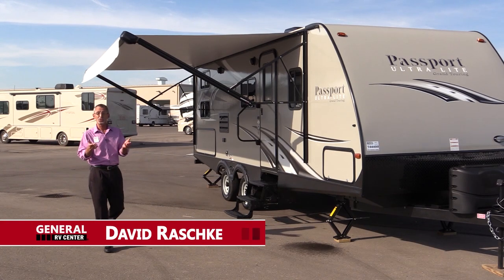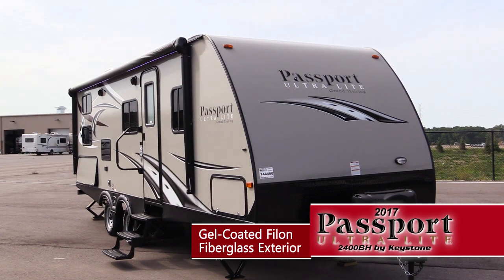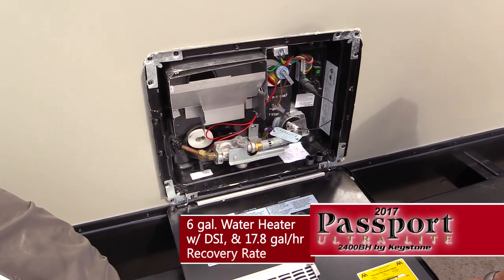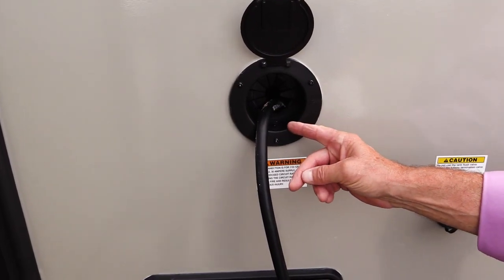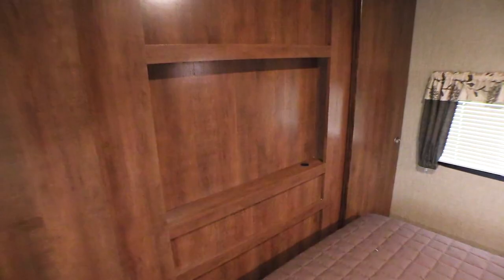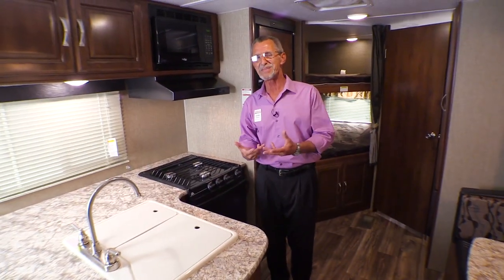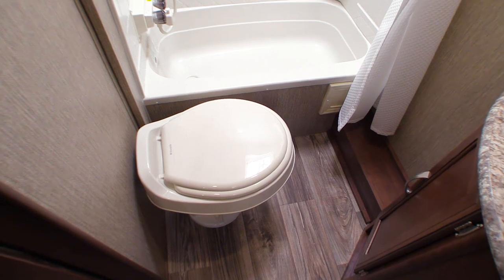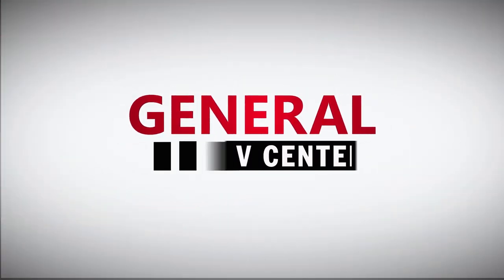General RV Center | 2017 Keystone RV Passport 2400BH Ultra-Lite | Travel Trailer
General RV Center proudly presents the 2017 Passport 2400BH Ultra-Lite Grand Touring bunk house travel trailer from Keystone. Made for today's half-ton pickups and SUV's, this Passport lets you live large yet travel light!  For more information on the Passport 2400BH, give us a call at , or take a look at our website at generalrv.com.